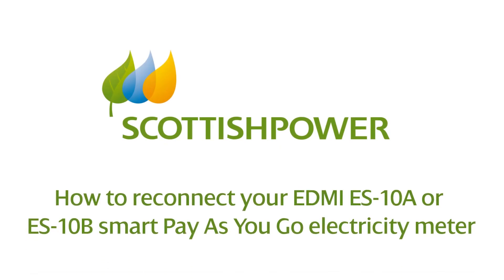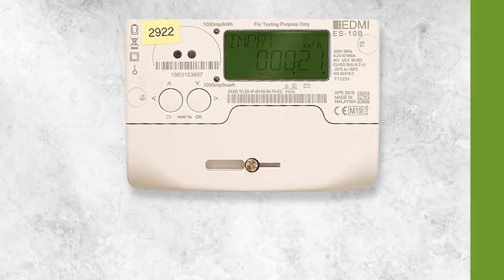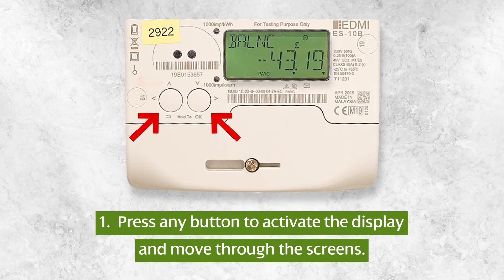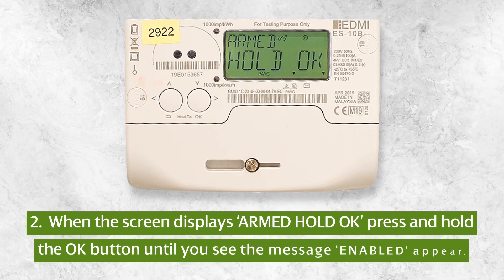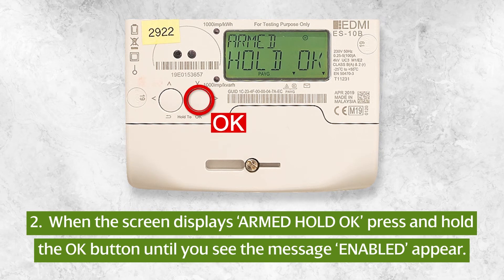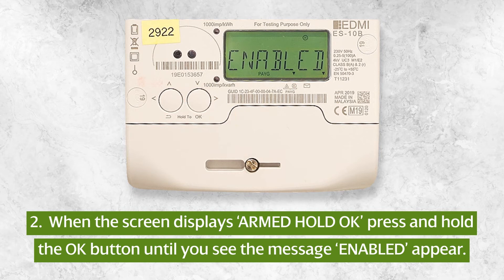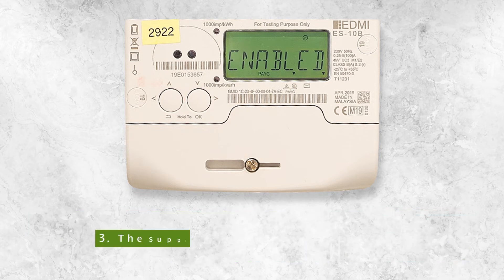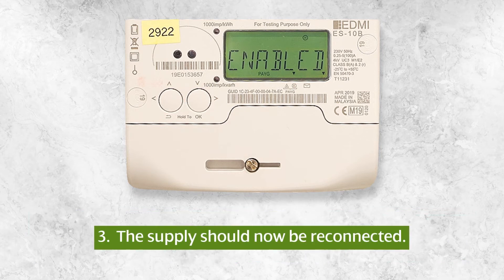How to reconnect your EDMI ES-10A or ES-10B smart Pay As You Go electricity meter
How to reconnect your smart meter if you have an EDMI ES-10A or ES-10B meter